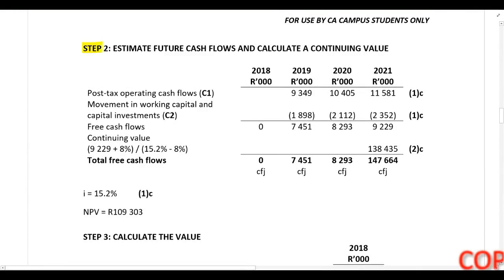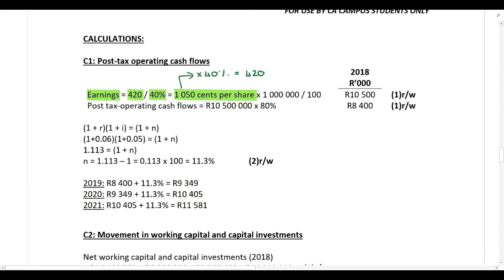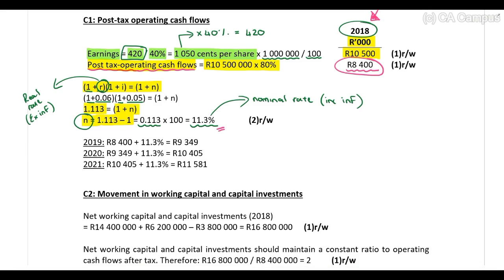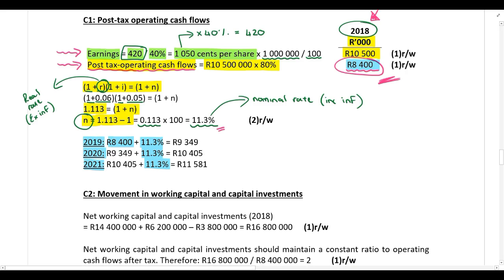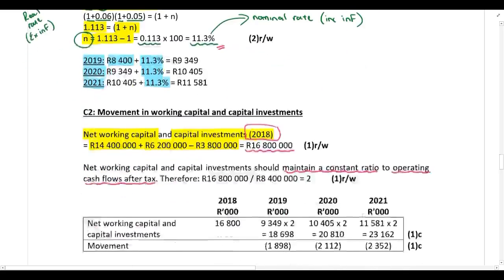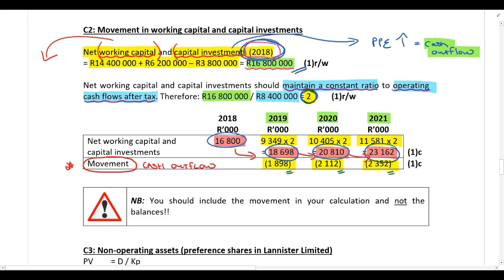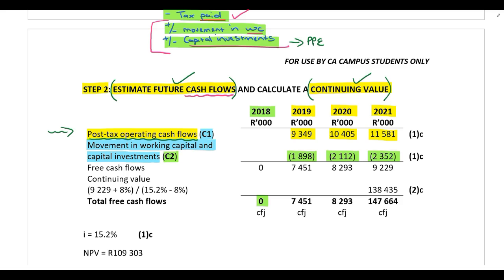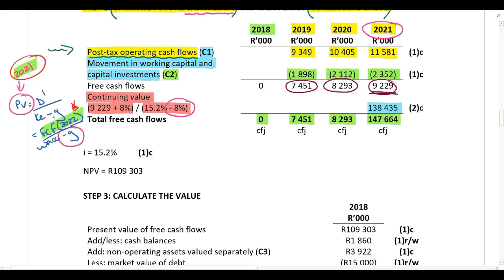Healthstone Part 4 Part b continued